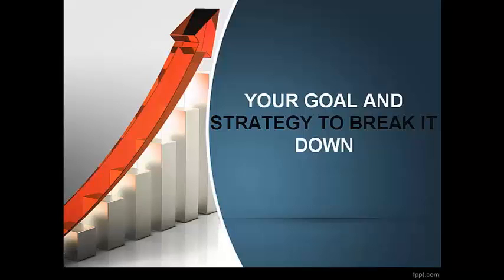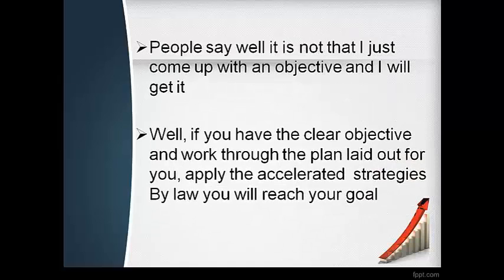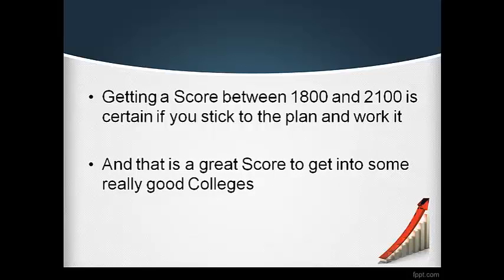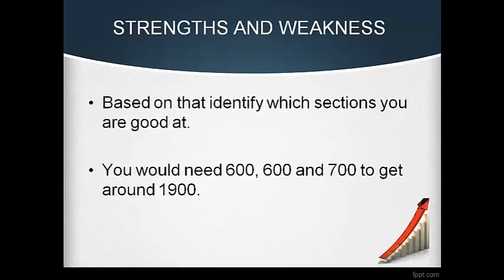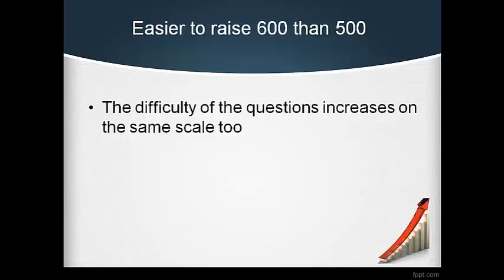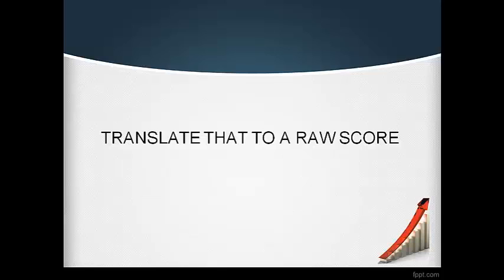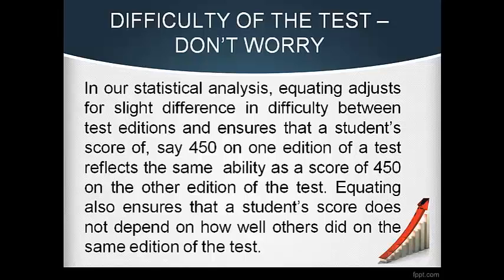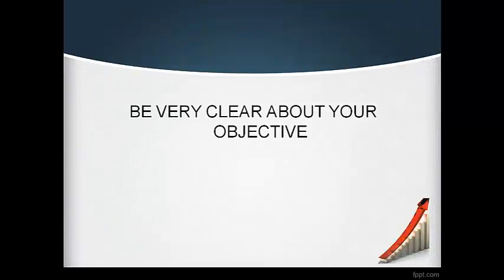Your Goal & Strategy to Break it Down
Hey guys this is Murali here.

Today's topic is- what's your goal? What's your objectives going to be as far as SAT is concerned, and how we break it down? Are we going to tell you— in the previous one of the videos we talked about how important this is- goal setting and setting up, coming up with your objective beforehand, and then preparing a plan for it, and working the plan.

So, today let's get a little into what the goal should be and how you break it down. So the first— what is your objective for SAT? Right? What is your goal? What's the score that you want to get? Apart from that, putting the journey aside, what are the skills you're going to learn as part of preparing for SAT? But, as we— and for after taking the test and then what is it that you want your score to be? Is it 1800? Is it 2000? Is it 100?

Whatever, right? So, that we want to get some clarity over that. Remember like we always talked about clarity's power. So, without clarity, when you have this confusion, when you have this vagueness around anything, you won't get farther. Without clarity— clarity is power, period. When you build clarity around certain things, you peel away the different thoughts or smoke screens around certain things, anything. Then the more easier, the more faster you get to your objective, or dream. So, some people say- when you come up with your objective- yeah, well but just because I came up with an objective doesn't mean I'm going to reach it.

Well, it you have a clear objective and work through the plan laid out for you, right, apply accelerated strategies. By law you will be successful. There's no doubt about that. You have, you believe in that. You believe you can do it, and then you plan it, and you work out the plan, apply it, and find accelerated strategies. Here we show them to you, apply them and Boom! By law you will be successful. There's no doubt about it. Right?

So, let's see what your goal could be, or let's get some clarity about that, right? I want you to remember that average score for SAT is 1500. So usually the average for each subject or each section is going to be 500, so if somebody usually you'll hear all these inflated scores, but that's not true. The average is 1500. Those are the stats. Right? So, if you are getting a score between 1800 and 2100, it's certain. You can get that score, if you stick to the plan and work it. So, what I'm saying is that a goal of somewhere between 1800 and 2100 is possible.

And it's not only possible. If you work it, play your game well, you will win that. You will get there. Right? And that score somewhere between 1800 and 2100 for an athlete or somebody is a great score to get into some really good colleges. Right? So, you don't need to worry about like I need to get 2100, 2200 or whatever. Right? So, remember how we see the mission. How we see the journey. It's a mission, and it may not— if you want to get a 2300 or 2400, it has to be your passion. That's only thing that you are going to do. But here we have some other priorities, right? Just getting— topping SAT is not your priority. So, somewhere like in 1800, 2200 is a great score for you, and you stick to your plan, work your plan and you'll get there.

But I'm saying like the goal is, your goal or objective should not be somewhere between 1800 and 2100. We want you to come up with an exact score that you intend to get. Right? Exact score. Not like an irregular, somewhere here and there, but, okay? If you think 1900 is what I want to get, so be it. So get that clarity around it first. What is it that you want? What is it that you intend to reach as part of this objective? Right?

So, for example you come up with 1900. Right? So, remember the assessment you did, based on— and we gave you the assessment test, right? So you have your strengths and weakness. If you're not part of the team, you should have seen the video about assessment, right? So you actually get to know what your strengths are, your weaknesses are. You need to understand who you are first before you plan the game or you play the game.

So, look at your strengths and weakness. What's your strength?  What you're very strong at. Based on that, identify which sections you're good at. So, for this example, okay here— and we are vaguely, we are just giving you an idea, laying down an idea of how you need to build your clarity around this goal, but it may not be this. It could be anything. Whatever you feel comfortable with. So let's say you're— for 1900, right? And let's say you're good at math. Right? So we say that you can shoot for 600, 600 and 700. You can get like 1900.